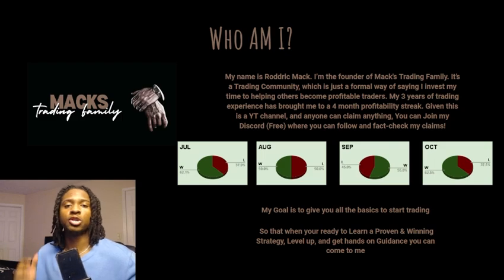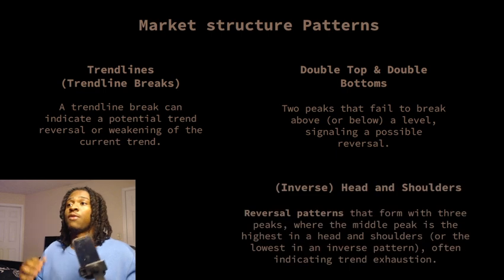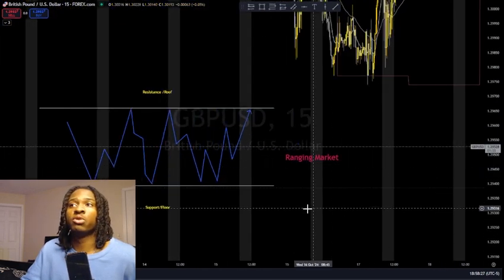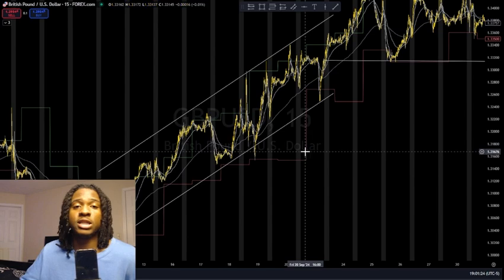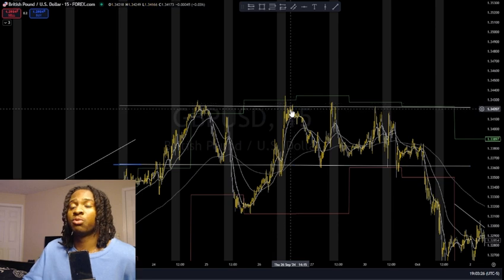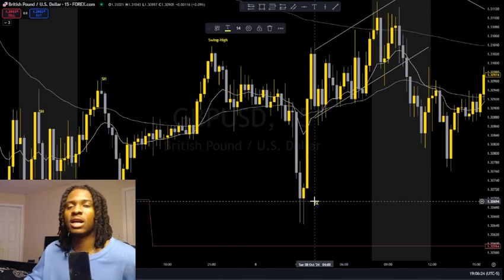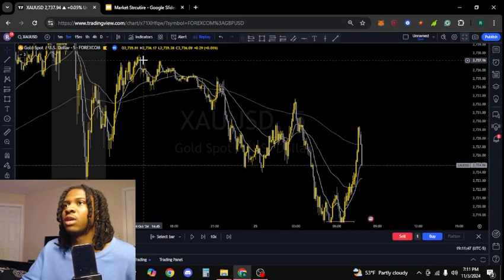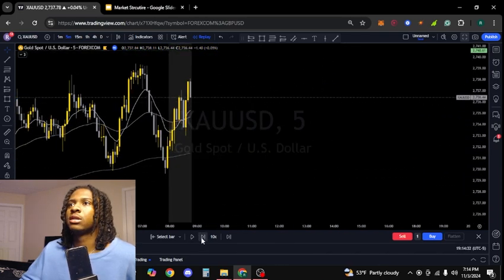Ultimate SIMPLIFIED Market Structure Guide (Step By Step)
Ready to START trading forex?

Chapters:
0:00 Understanding Market Structure
2:48 Identifying Trends and Patterns
5:59 Support and Resistance Dynamics
8:53 Practical Application of Market Structure
11:35 The Fear Of the Present
12:02 IMPORTANT NOTE

If you’re new to my channel, my name is Roddric Mack. I’m the founder of Macks Trading Family. It’s a family community, which is just a formal way of saying I invest my time in helping others become profitable traders. My 2+. years of trading experience has brought me over 5 figures in withdrawals.